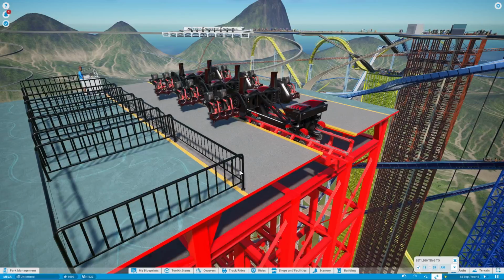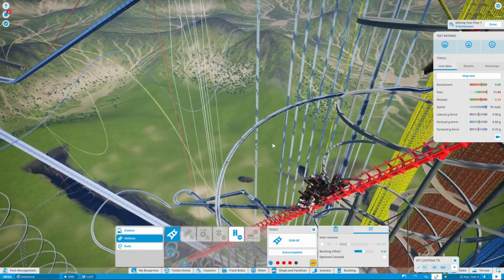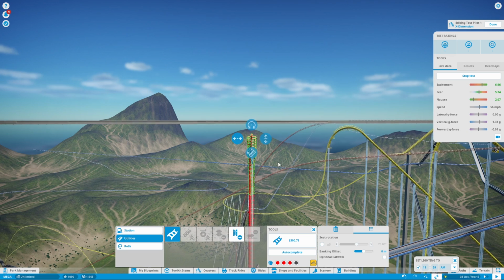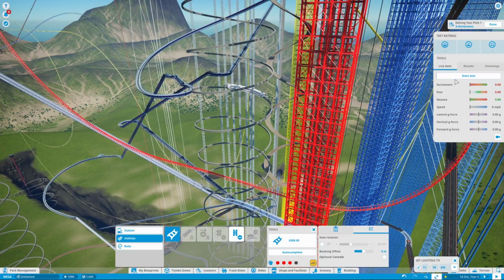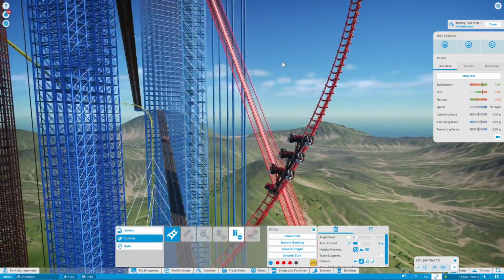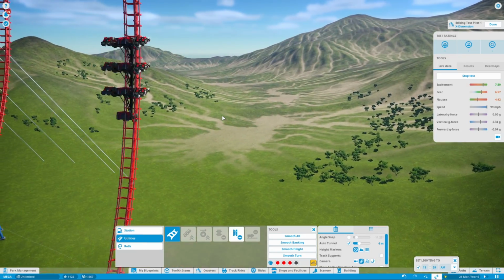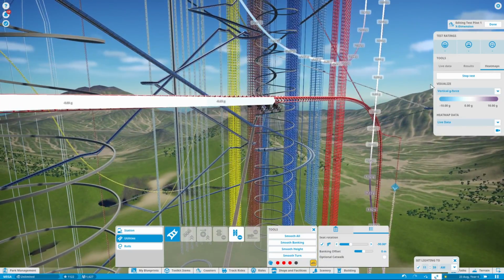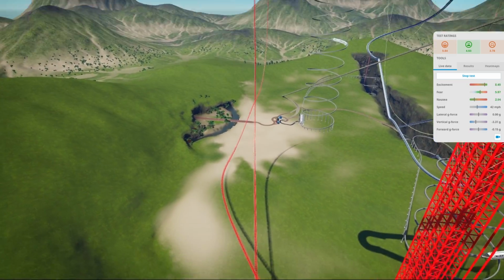An Impossible Roller Coaster Build!! (Planet Coaster)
Back inside the incredible Planet Coaster Mega park and today I attempted to build a roller coaster that has some exciting unique features. It's one of a kind and the results we ended up with were quite amazing.